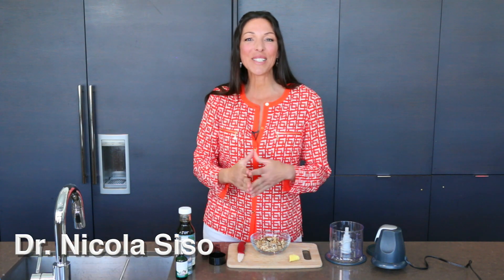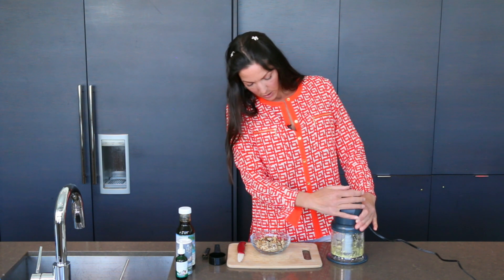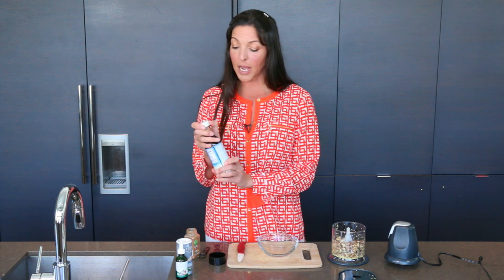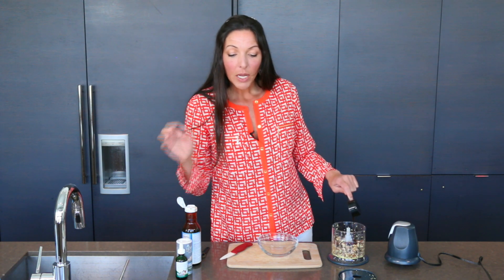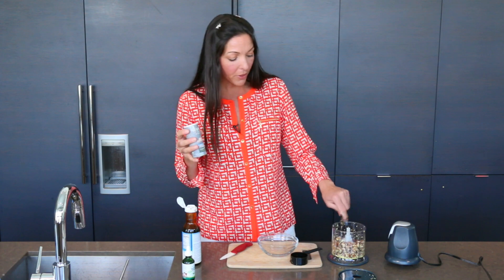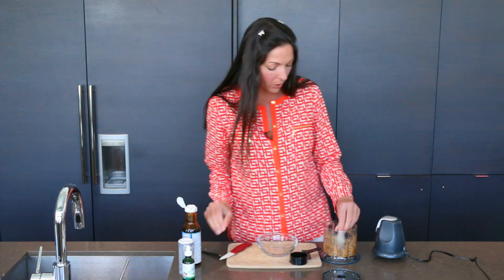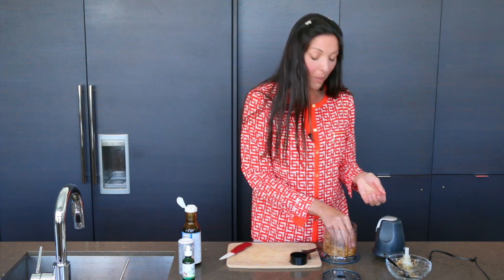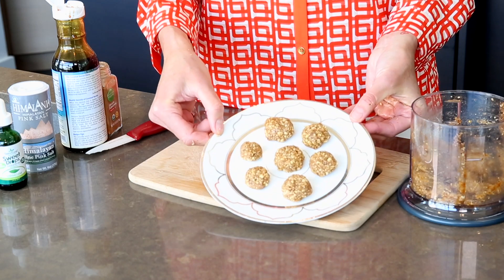How to make diabetic-friendly ginger cookies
Let me show you how to make a batch of low glycemic cookies that are actually good for your diabetes! Getting more ginger into your diet can help you reverse the symptoms of diabetes, and with these flavorful cookies from my mother’s recipe, you’ll be able to eat well and feel great.

Dr Nicola Siso has a PhD in Holistic Nutrition, and following a diagnosis of Type 1 diabetes, began her journey using nutrition to find a cure. Now, having cured her symptoms of diabetes using a natural diet and lifestyle changes, she has created an informative course in diabetes nutrition to help other sufferers control their blood sugar and live healthier lives.

Learn more about the course, and sign up to the newsletter on her website to receive free weekly videos and exclusive nutritional advice that can help you overcome your diabetes.